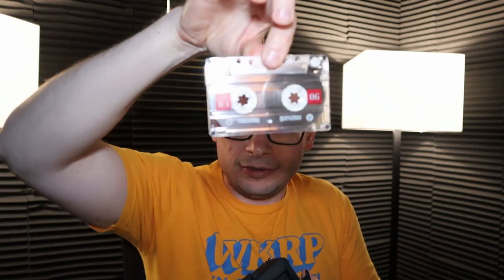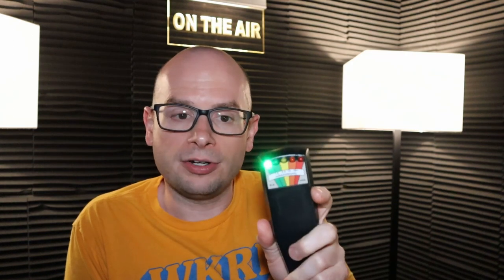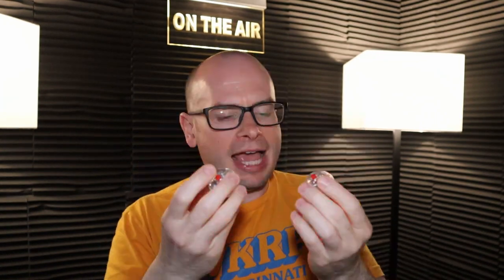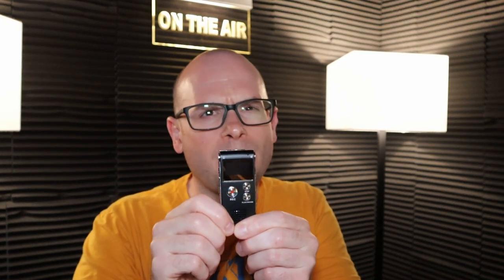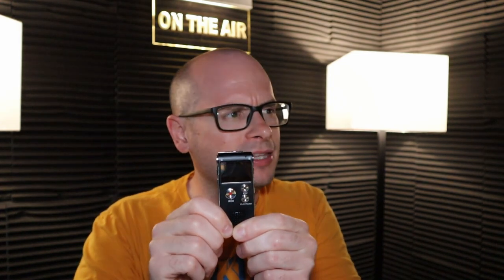VLOG 01: Q&A and Recap of Paranormal Activity at Gibbs Bridge and Wolfinger Cemetery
In my first recap blog I discuss some of the paranormal events at both Gibbs Bridge and Wolfinger Cemetery. I'll show you the equipment I use to capture EVPS and why I use both an analog tape recorder and mp3 recorder. Plus, some Q&A and equipment show and tell including the K2 and cat balls!